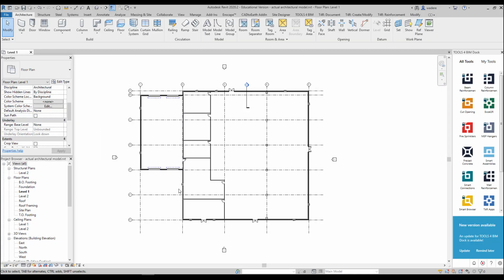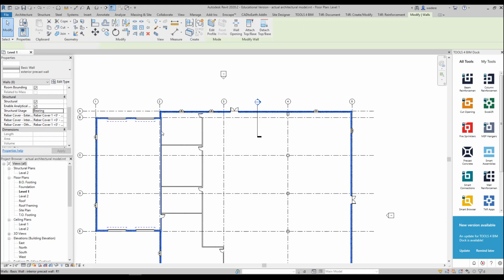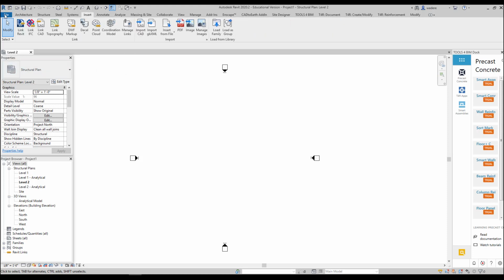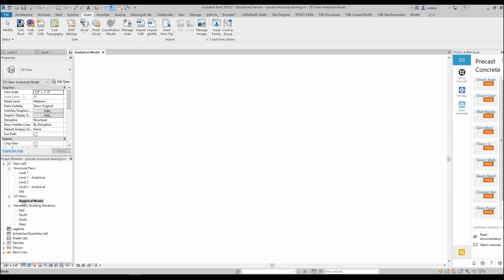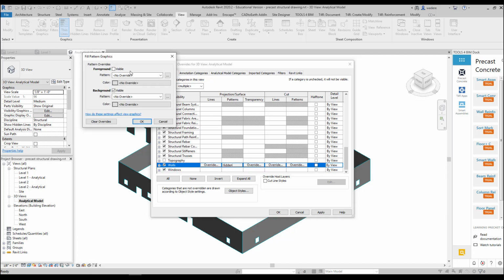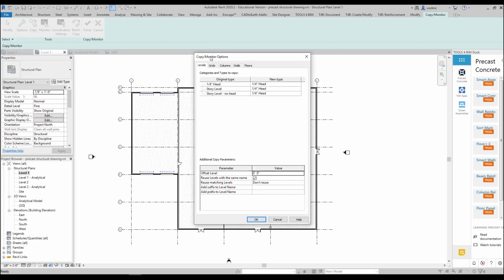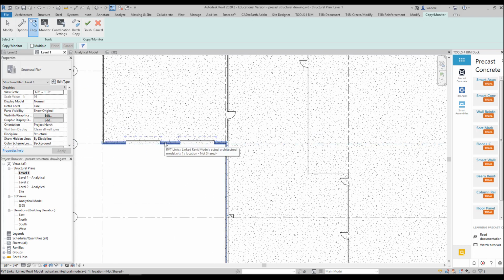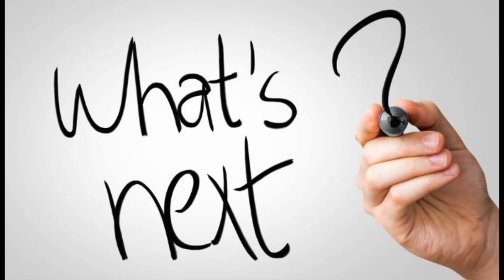07 - PRECAST CONCRETE - CREATING OUR STRUCTURAL MODEL BY LINKING THE ARCHITECTURAL MODEL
07 - PRECAST CONCRETE - CREATING OUR STRUCTURAL MODEL BY LINKING THE ARCHITECTURAL MODEL